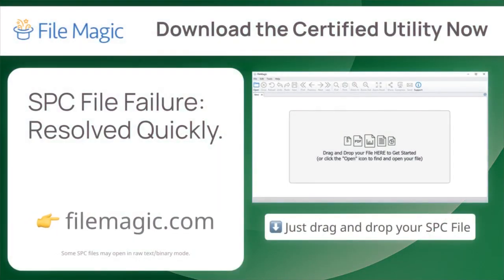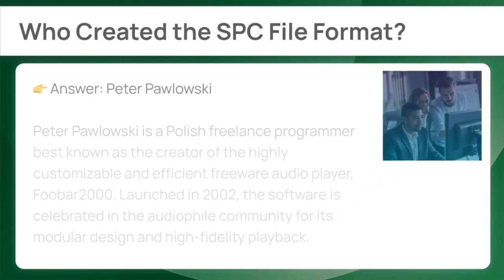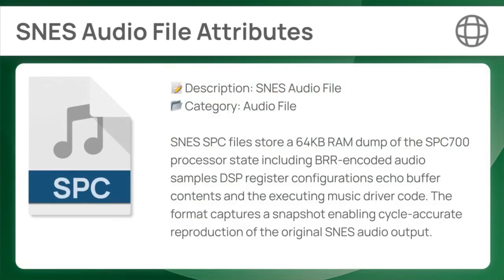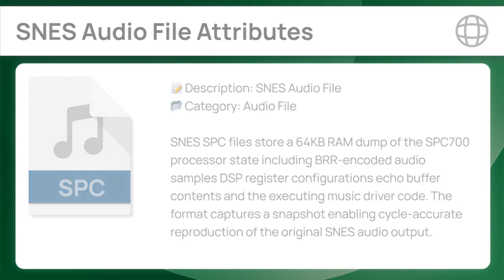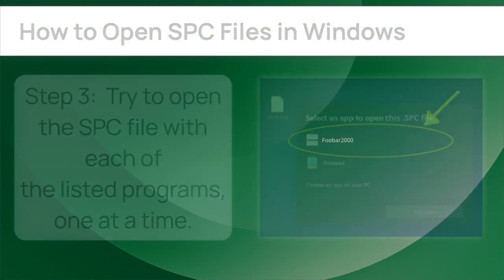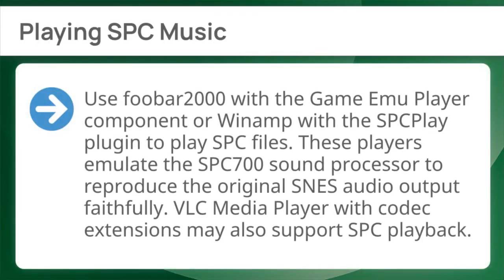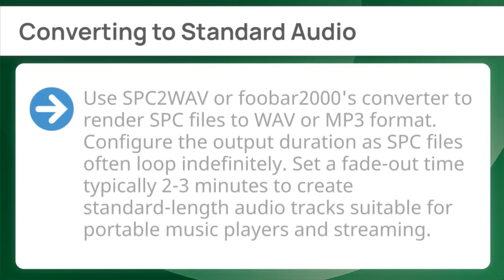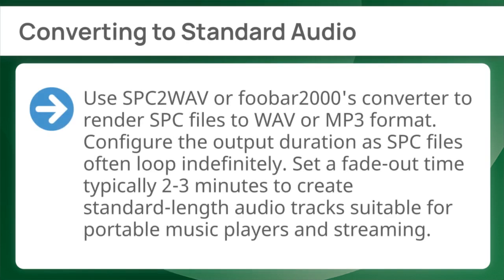What is an SPC File? How to Play Super Nintendo Game Music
Your SNES Audio File won’t open? Don’t worry! This tutorial explains how to open and troubleshoot any SPC file in Windows, even if the system can’t identify the format.

SPC files are audio files containing captured sound data from the Sony SPC700 audio processor used in the Super Nintendo Entertainment System. They store the complete audio DSP state including instrument samples music sequence data echo buffer and register values for authentic SNES music reproduction.

SNES SPC files store a 64KB RAM dump of the SPC700 processor state including BRR-encoded audio samples DSP register configurations echo buffer contents and the executing music driver code. The format captures a snapshot enabling cycle-accurate reproduction of the original SNES audio output.

▶ Understanding the SPC Format:

- See where the SPC file format came from
- Choose the best software to open SPC
- Correct Windows SPC file association problems
- Converting to Standard Audio
- Learn how SPC files are typically used
- Browsing SPC Collections
- Address Windows conflicts stopping SPC files
- Playing SPC Music

▶ Viewing SPC Files:

Foobar2000 (Peter Pawlowski)

🛠️ Troubleshooting Steps:

1️⃣ Playing SPC Music

Use foobar2000 with the Game Emu Player component or Winamp with the SPCPlay plugin to play SPC files. These players emulate the SPC700 sound processor to reproduce the original SNES audio output faithfully. VLC Media Player with codec extensions may also support SPC playback.

2️⃣ Browsing SPC Collections

Download curated SPC music collections from repositories like Zophar's Domain or SMSPower. Use foobar2000's playlist features to organize soundtracks by game title. SPC files include embedded metadata tags identifying the game title song name artist and duration for library organization.

3️⃣ Converting to Standard Audio

Use SPC2WAV or foobar2000's converter to render SPC files to WAV or MP3 format. Configure the output duration as SPC files often loop indefinitely. Set a fade-out time typically 2-3 minutes to create standard-length audio tracks suitable for portable music players and streaming.

Timestamps:

00:00 - SPC File Viewer Setup
00:29 - Using SPC Files
00:49 - SPC File Format Structure
01:09 - Tools to View SPC
01:27 - How to Access SPC
01:54 - Fixing SPC Issues
03:01 - Universal Software Methods